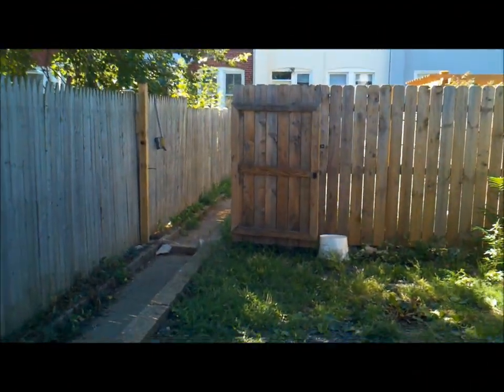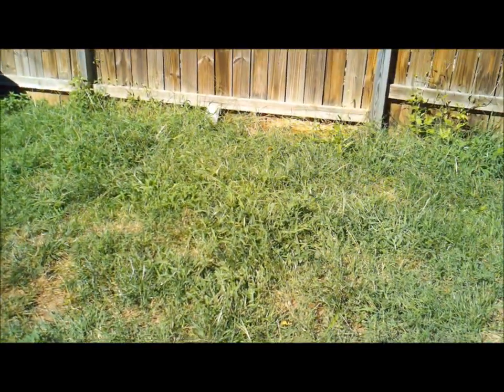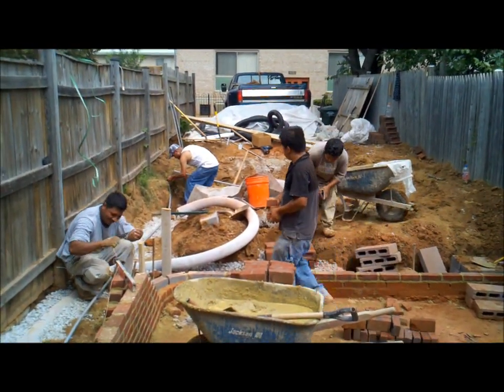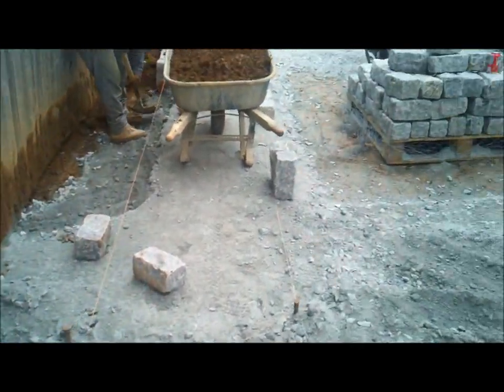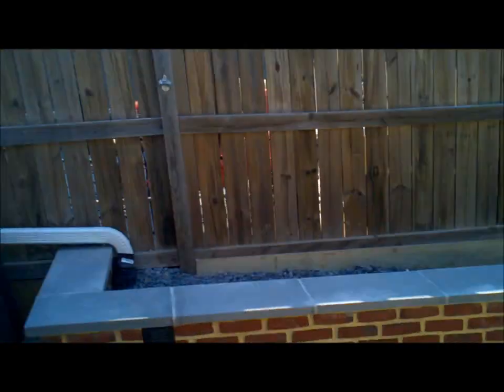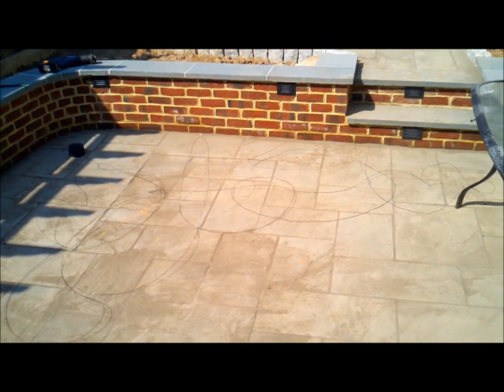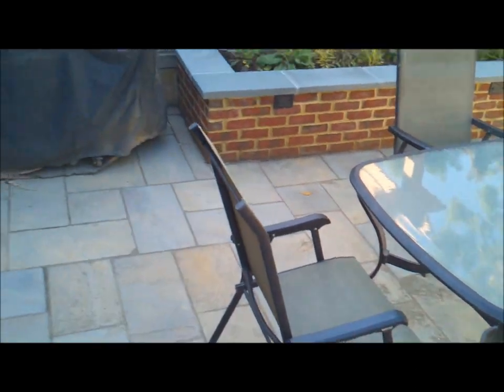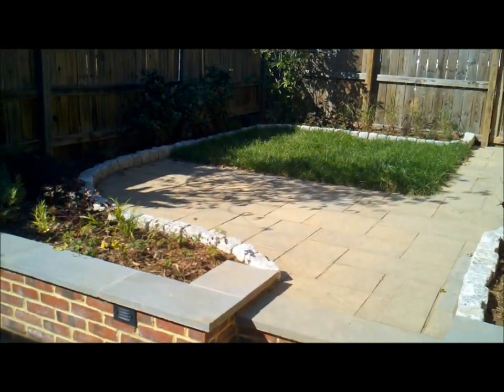Patio in Washington DC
This video shows a patio project in Washington, DC.  Flagstone, brick, and other masonry was used in the construction.  This project was certified green by collecting rain water and self watering plants, and the home owner received a grant from the DC government for the project.  There was also negative grade and major drainage issues, and we fixed this by installing a complex drainage system including a giant dry well.   Phoenix Home Services is a contractor in Fairfax County in Northern Virginia, visit us